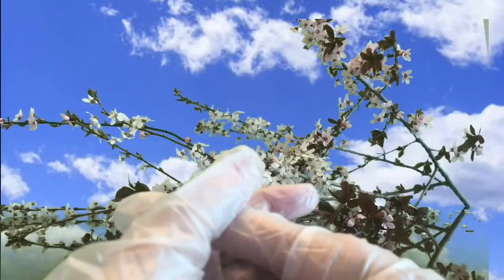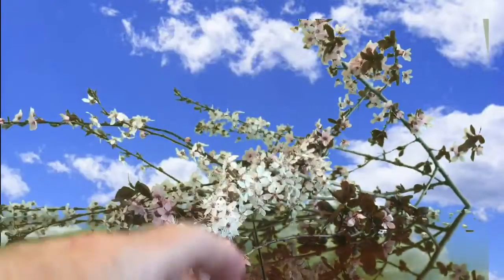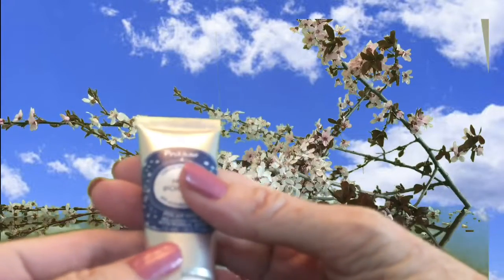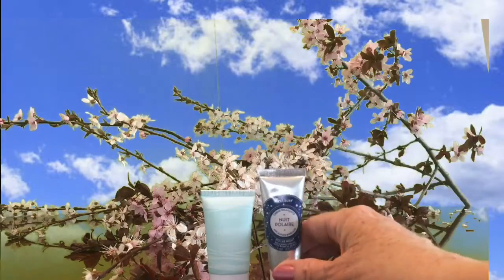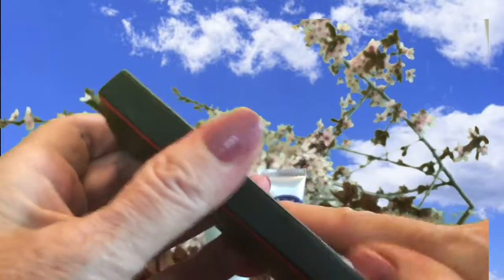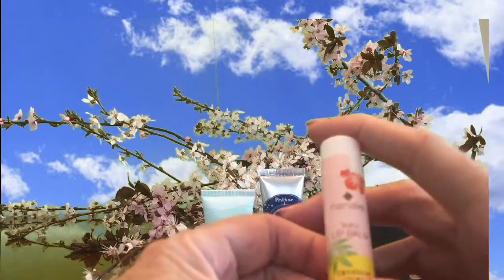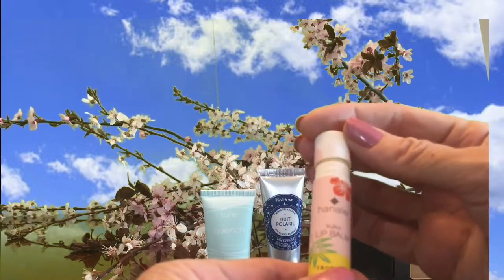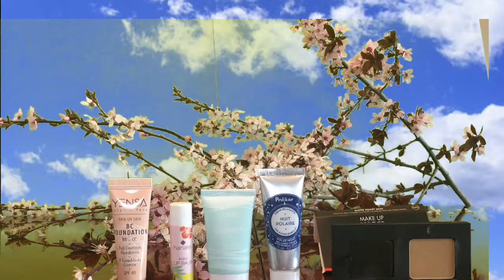March Ipsy Unbagging from Vancouver Island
Join Jipsy Jane for an unbagging of April’s Ipsy products